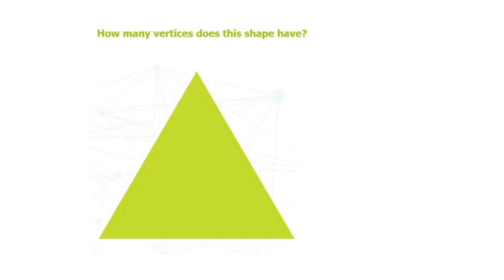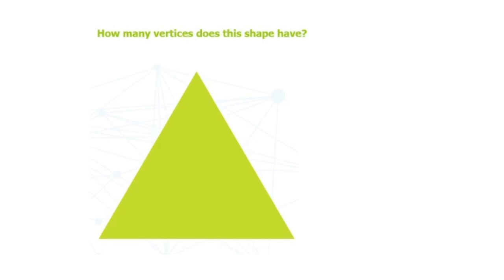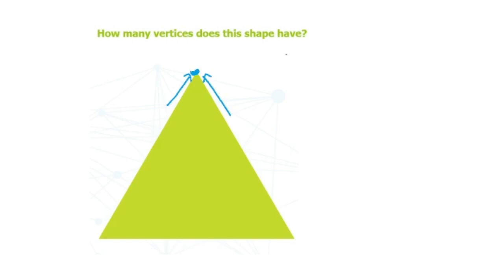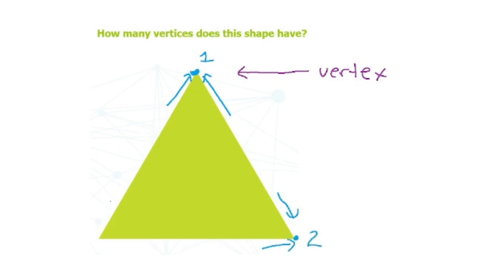Counting the Number of Vertices